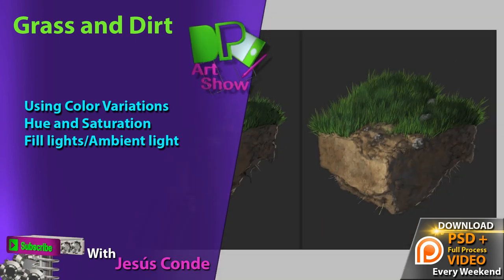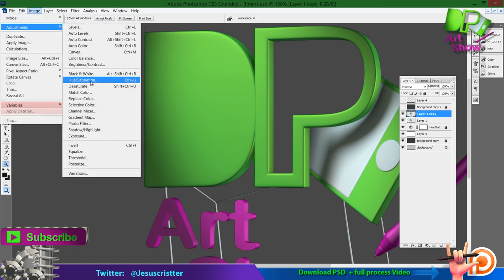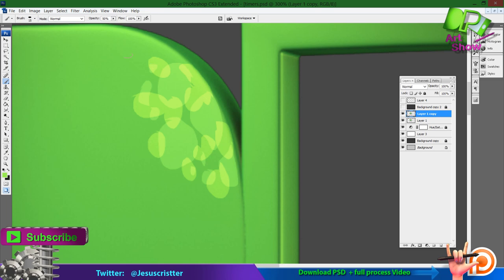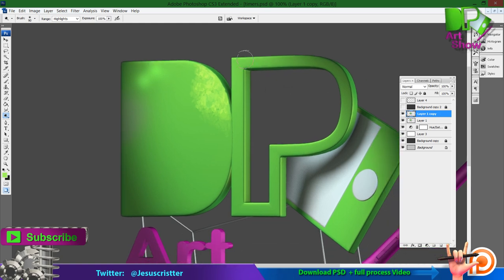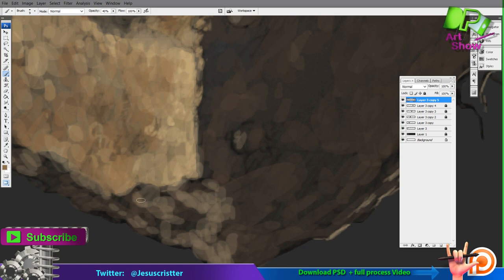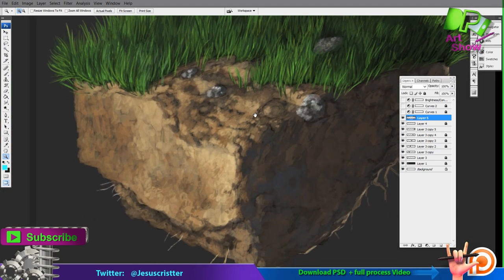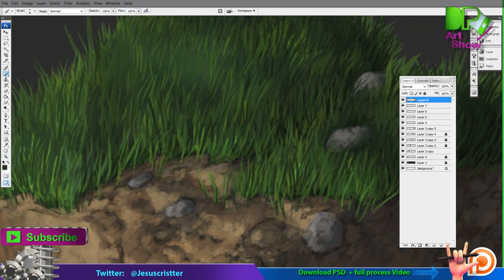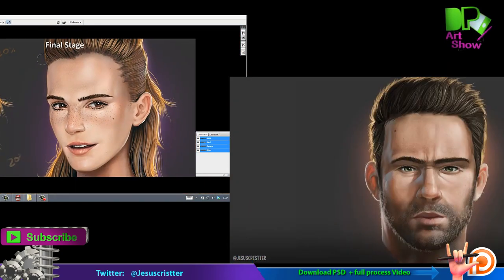How to paint Dirt and Grass in photoshop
Dive into the world of landscape painting with this tutorial on painting dirt and grass! Explore techniques for capturing the texture, color, and variety of earthy terrain. From sun-drenched fields to muddy pathways, learn how to use brushes, layers, and blending modes to create realistic and dynamic landscapes in Photoshop. Elevate your environment painting skills and bring natural beauty to your digital artworks.

how to paint dirt and grass, ground in photoshop